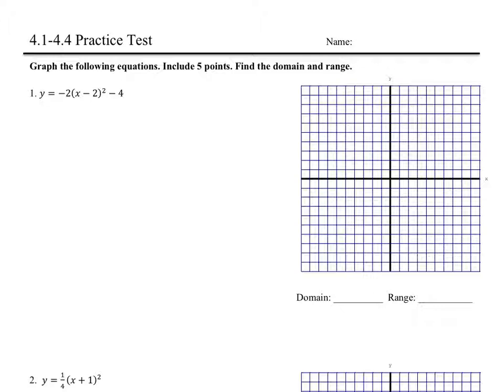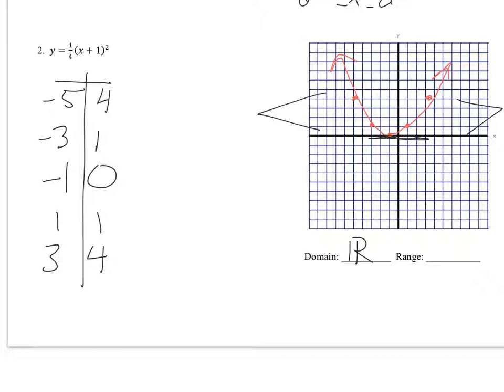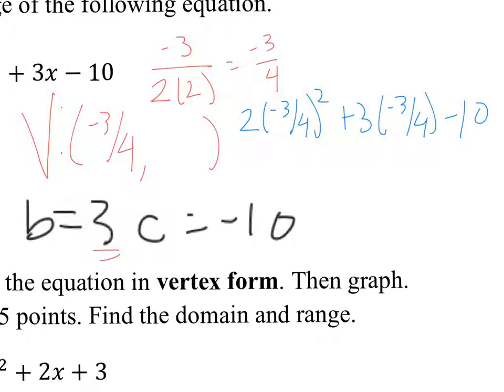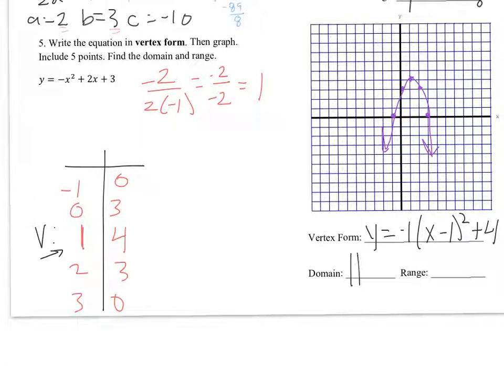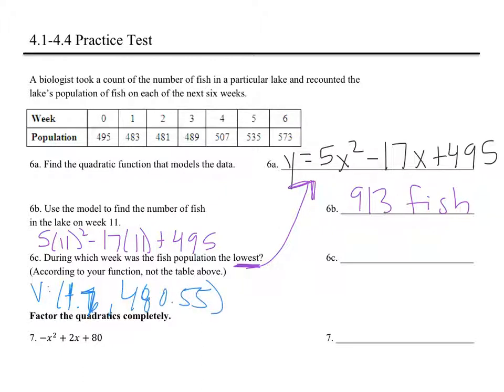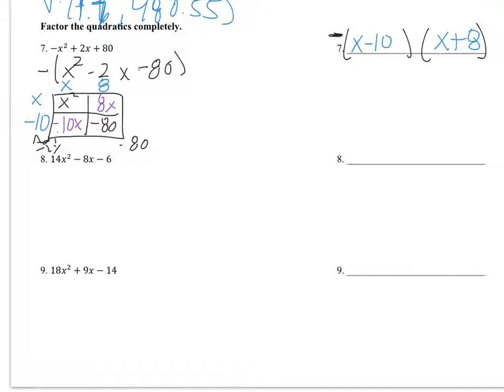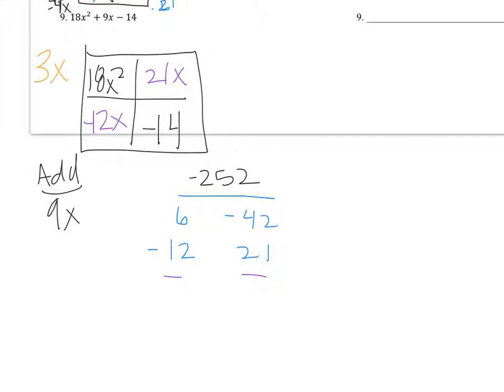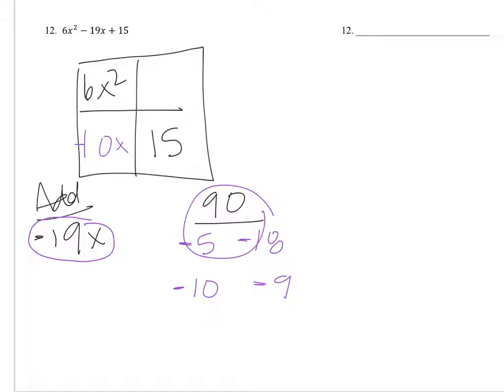alg 2 part 1 chapter 4 practice test